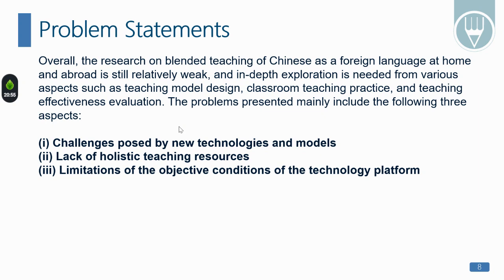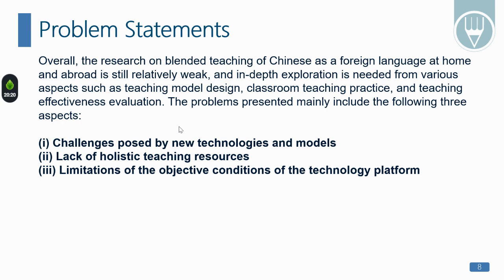The Application and Trends of Blended Teaching Models in Teaching Chinese as a Foreign Language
Presenter: Li Danrong
Institution: City University, Malaysia
Presentation Slides:
Title: The Application and Trends of Blended Teaching Models in Teaching Chinese as a Foreign Language